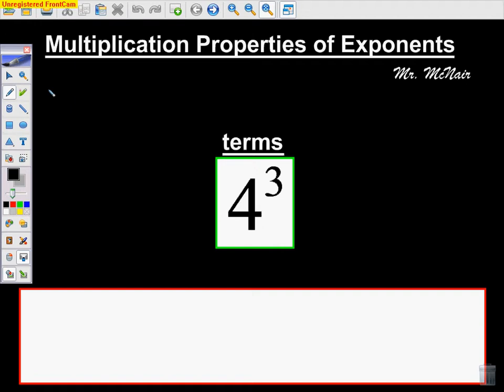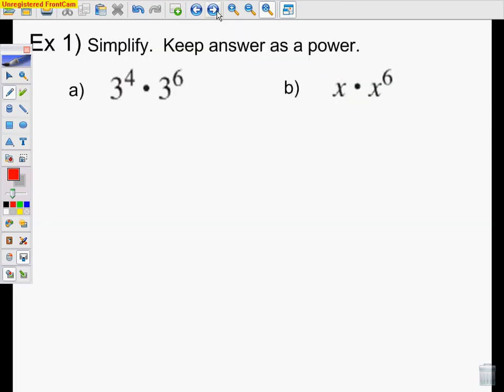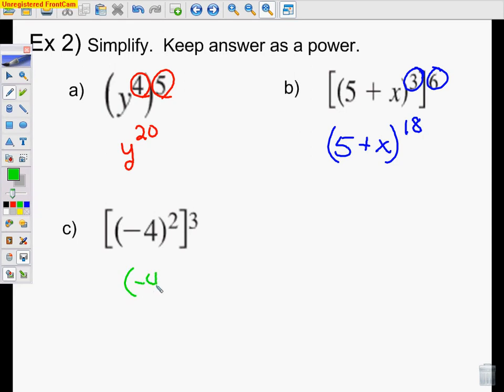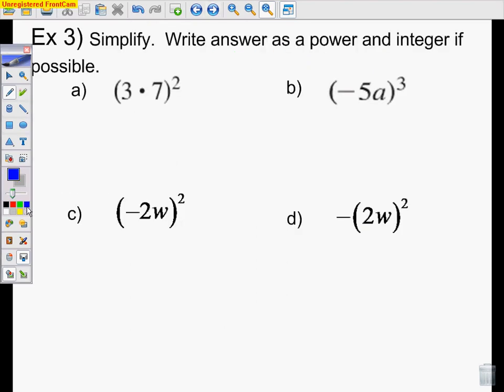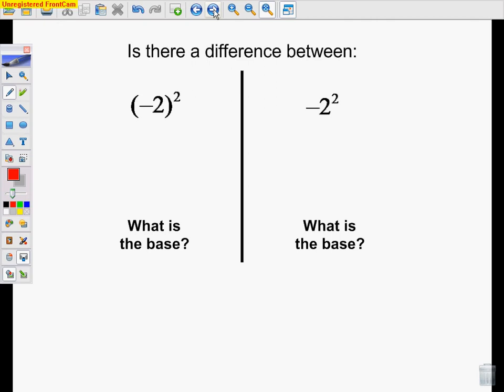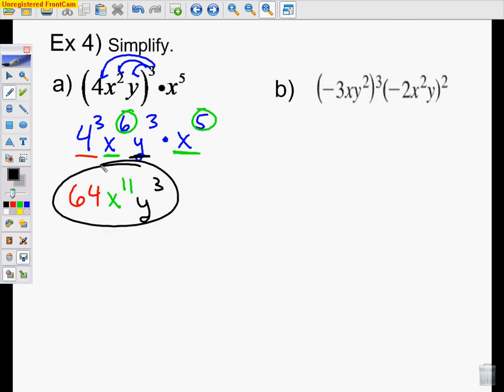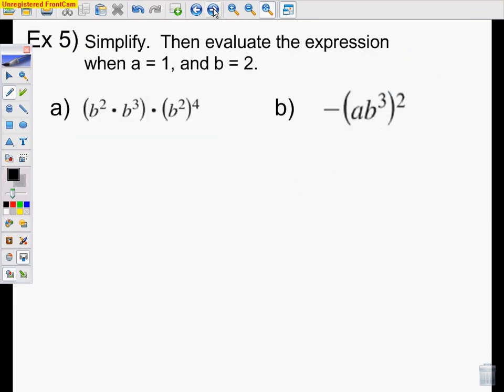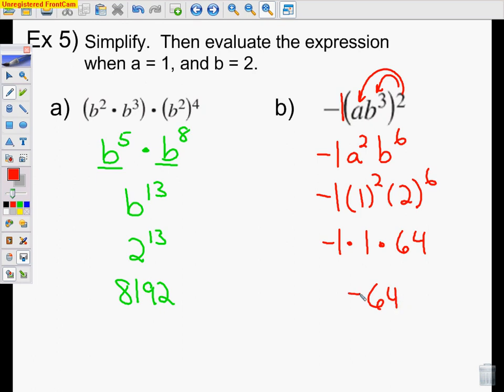McNair Multiplying Exponents Video